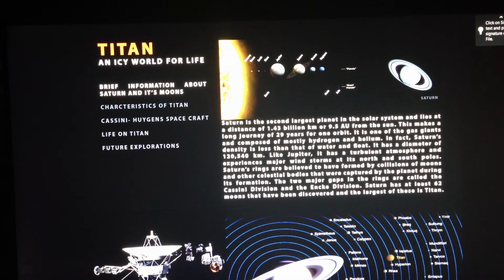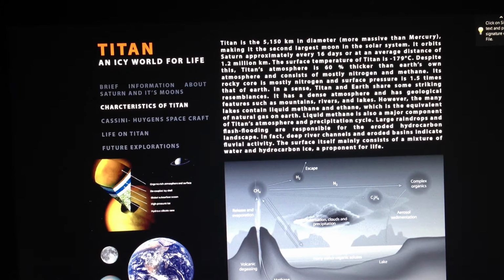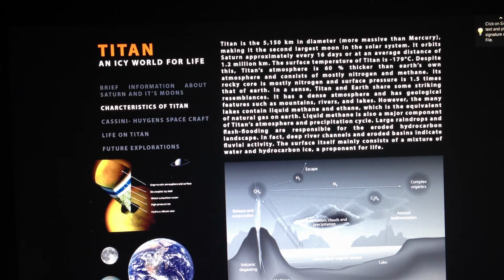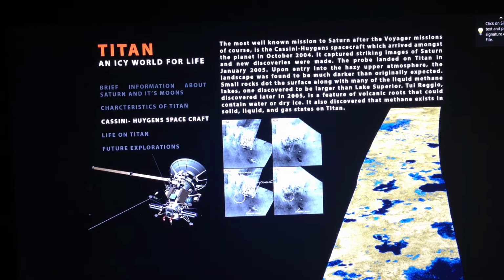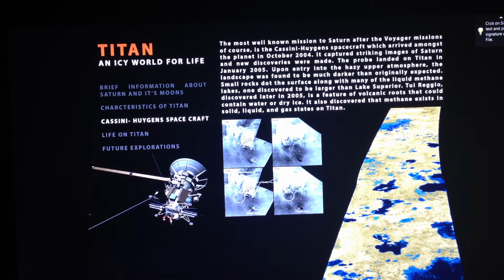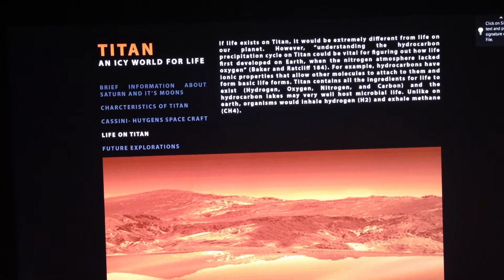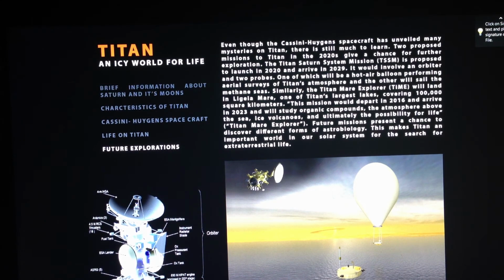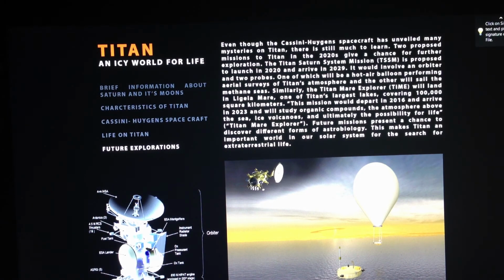Astro 330 Presentation